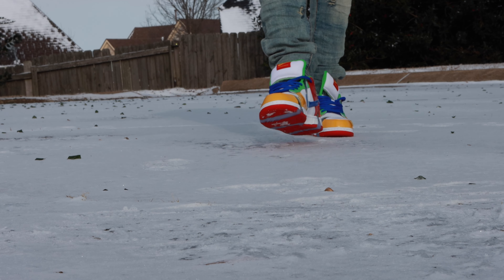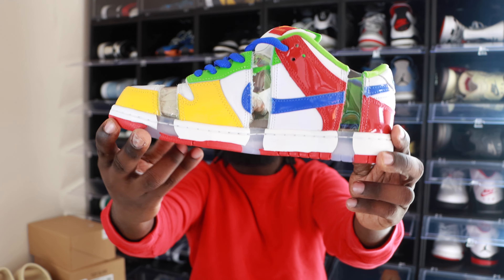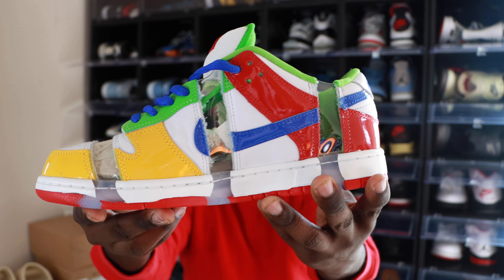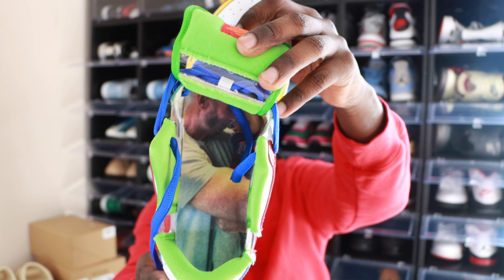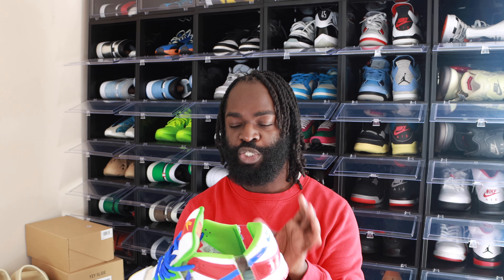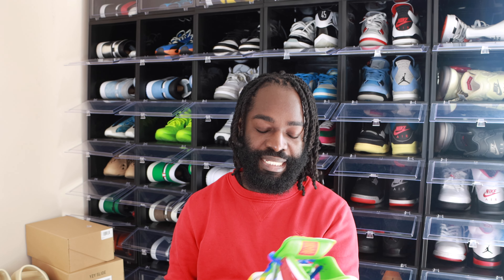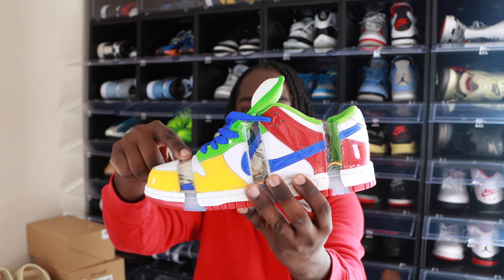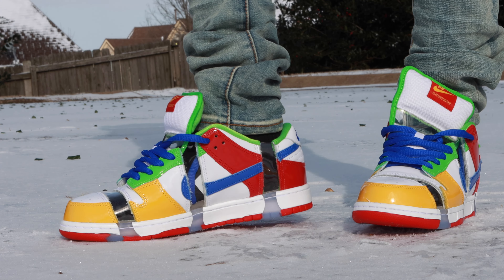Nike SB Dunk Low EBAY "SANDY BODECKER" Review & On Feet | SIZING INFO